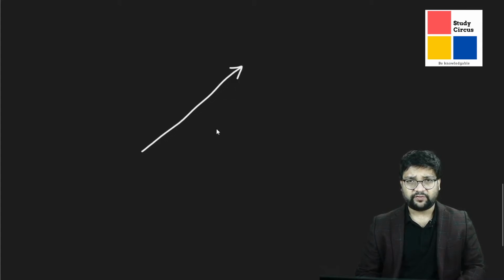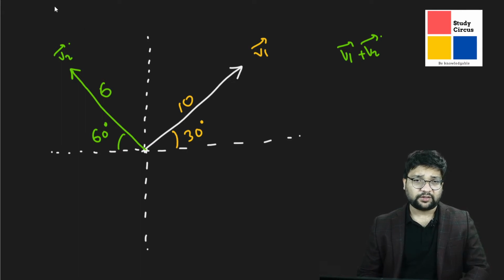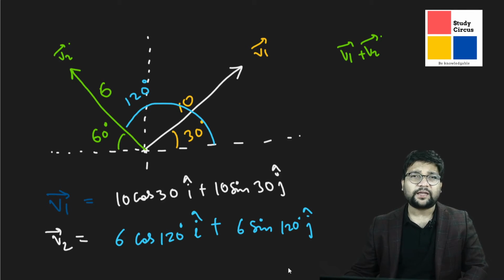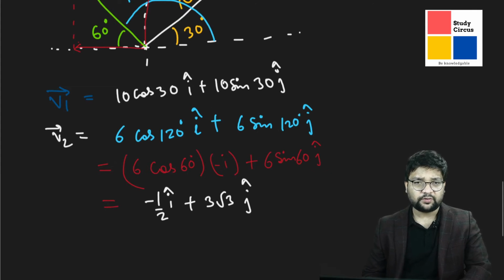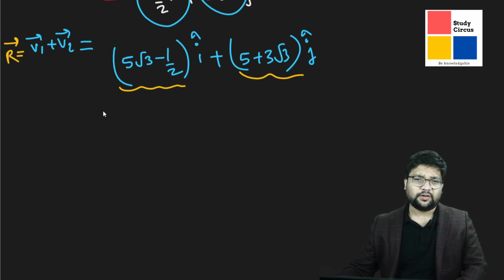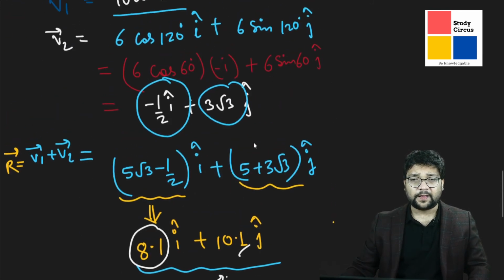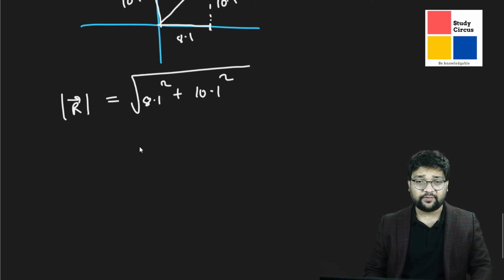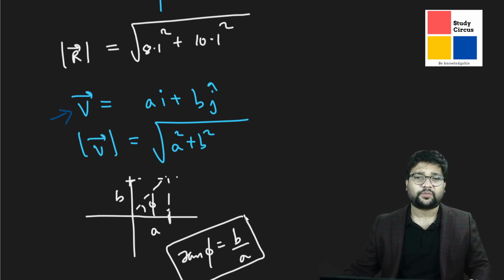vector addition solved example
solved example on adding vectors